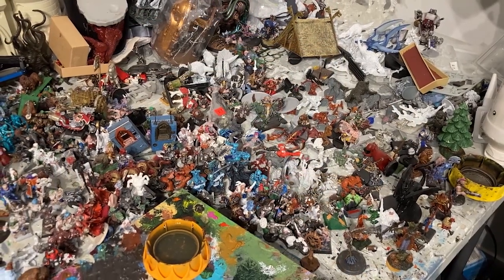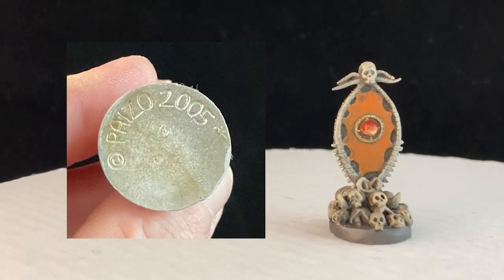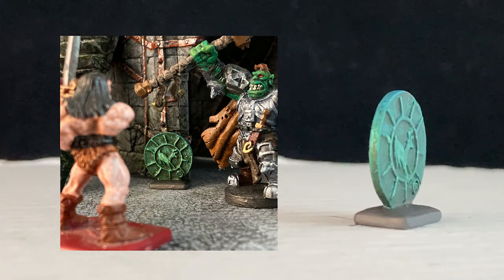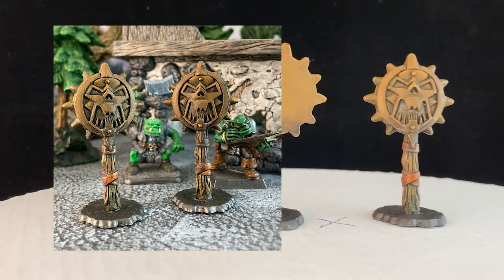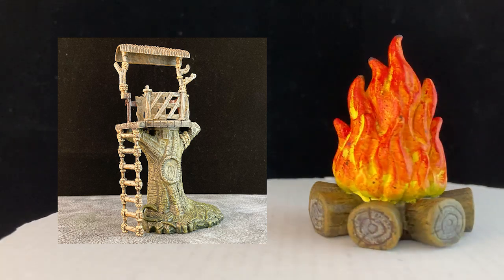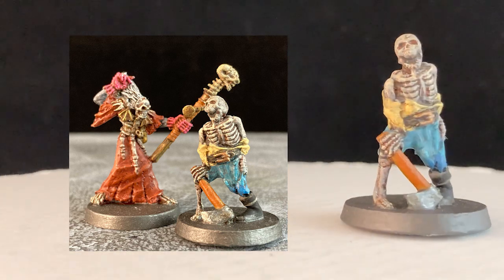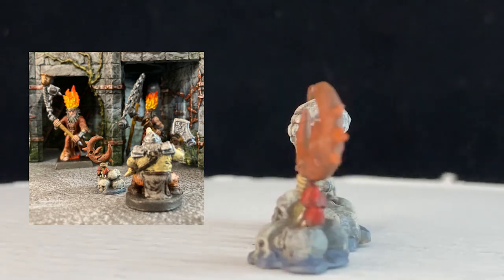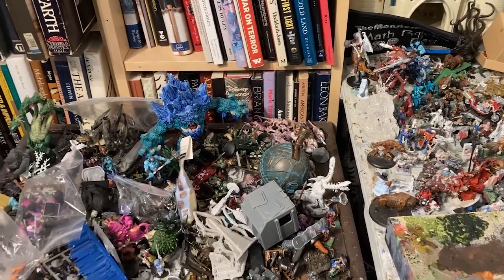Old Miniatures Fresh Paint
I finish up painting a bunch of models out of my pile of shame. They include a couple old Warhammer Fantasy Chaos Dwarves, a Paizo Game Mastery objective marker, Kara Black from the board game Sedition Wars, a Monopoly mover token, a Warhammer Fantasy Cult of Sigmar model, a couple of markers from Battleground Crossbows and Catapults, a pirate from Siege Pirate Battles, a fire from a Wild Republic play set, a 3D printed skeleton, A Reaper Bones starship generator, some markers from the Warhammer Fantasy Battle for Skull Pass starter kit and a Reaper Bones 5 wraith knight